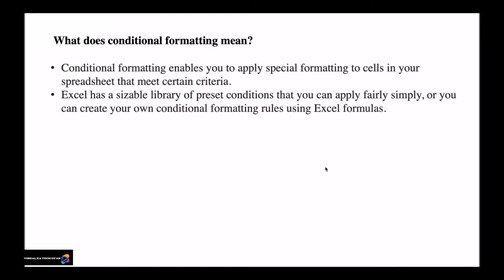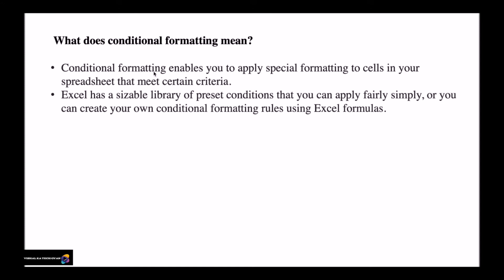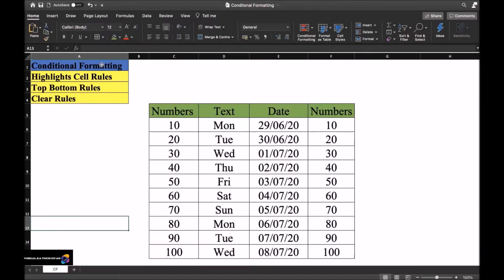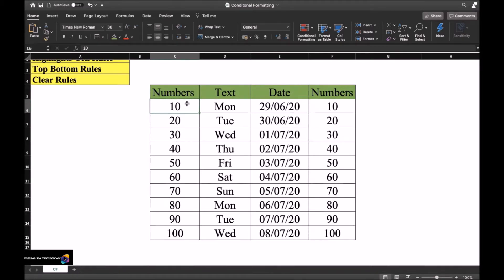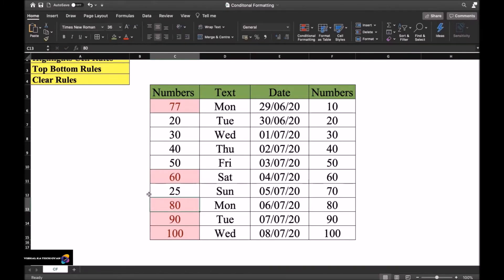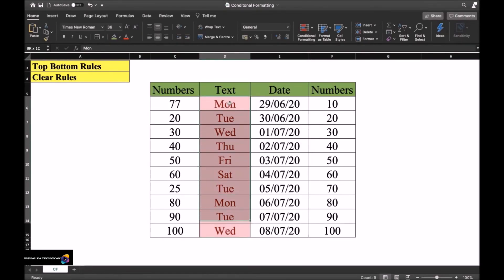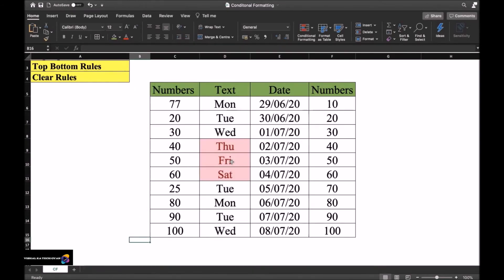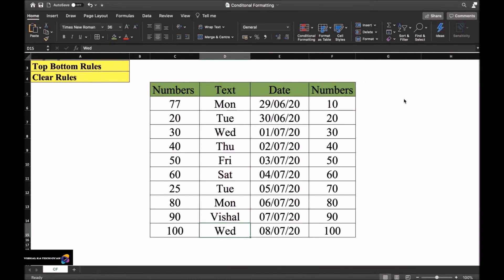Use conditional formatting | Excel | Explained | English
Conditional formatting is a feature in many spreadsheet applications that allows you to apply specific formatting to cells that meet certain criteria. It is most often used as color-based formatting to highlight, emphasize, or differentiate among data and information stored in a spreadsheet.